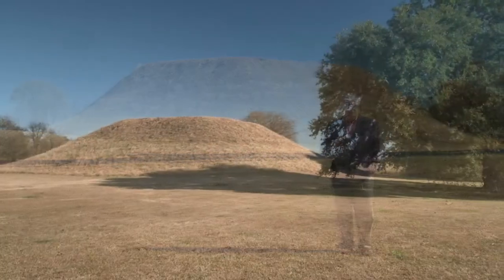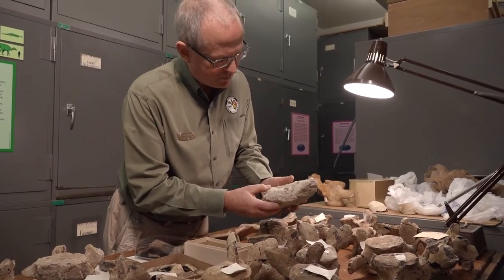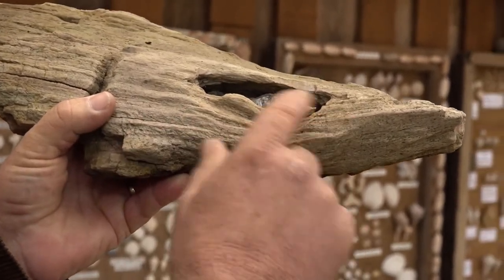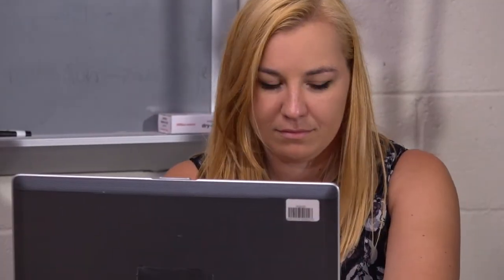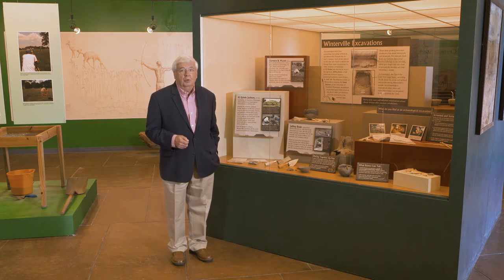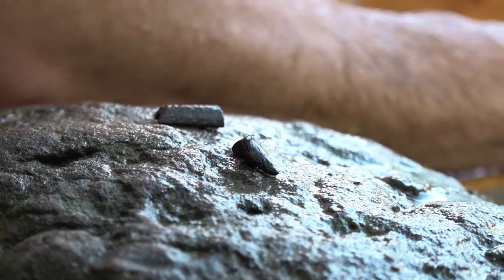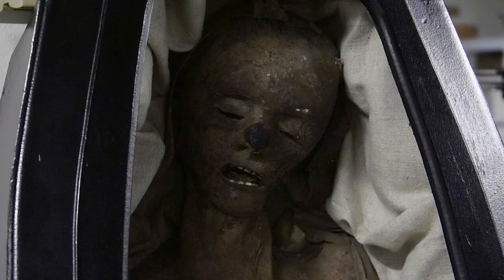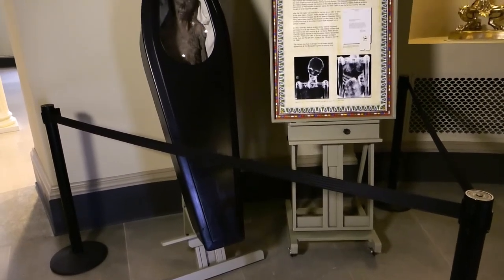Mississippi Roads - Digging It Up Season 18 Episode 02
We explore the Artifact Shack in the town of Sylvarena. We discover a French Cemetery unearthed by Hurricane Katrina in Biloxi. We dig up relics at a fossil park in the northeast Mississippi community of Frankstown. We reveal the true story of the Old Capitol Museum mummy.